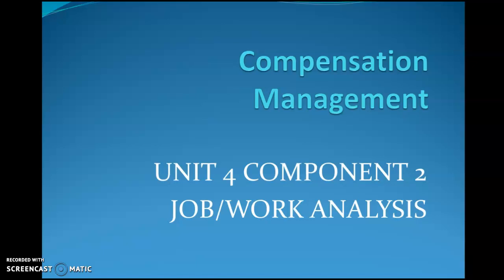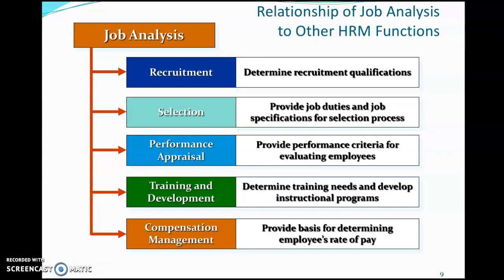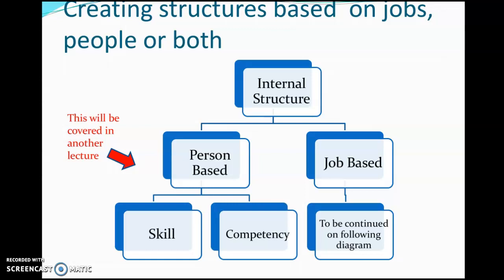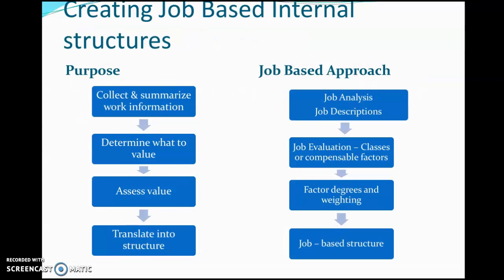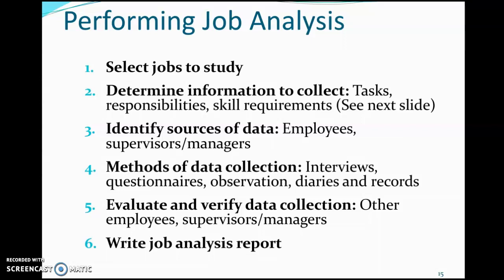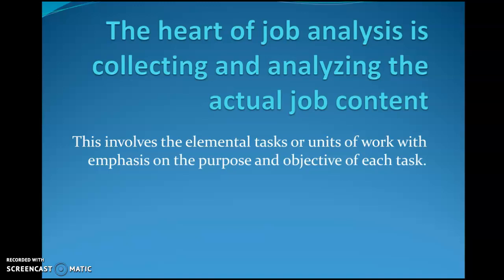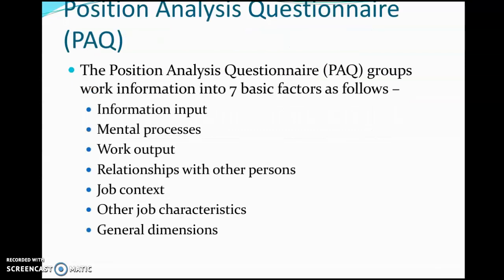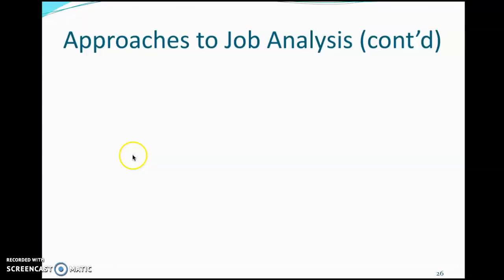Unit 4 - Component 2 - Part A